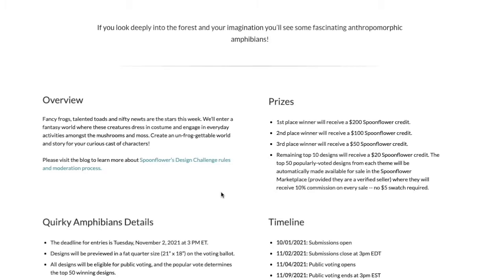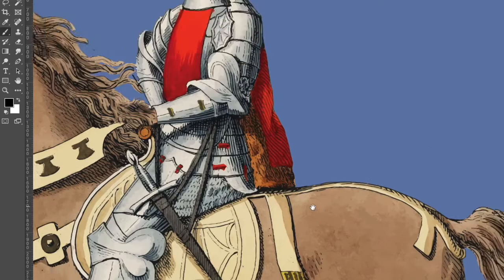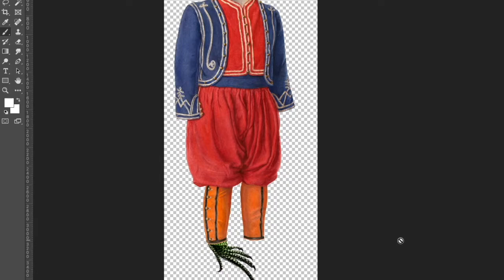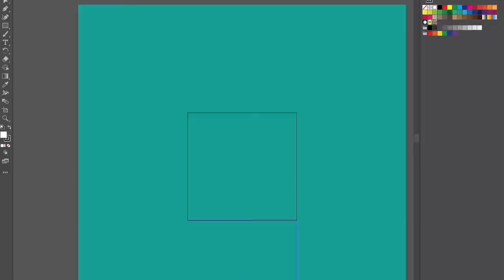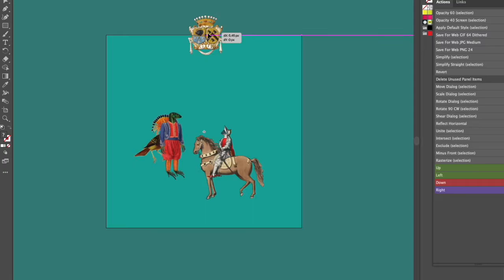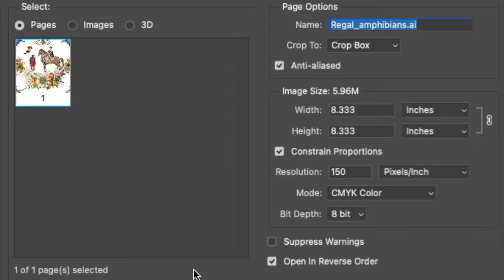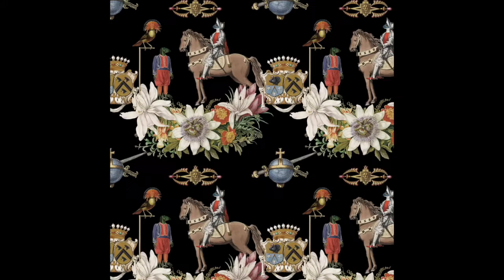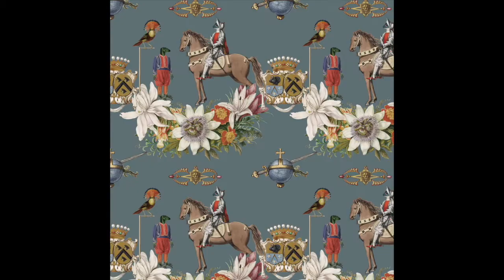My Design Process: Quirky Amphibians Design Challenge | Textile and Wallpaper Design